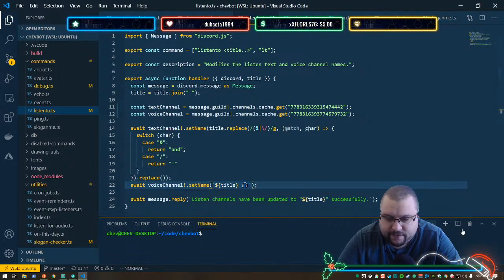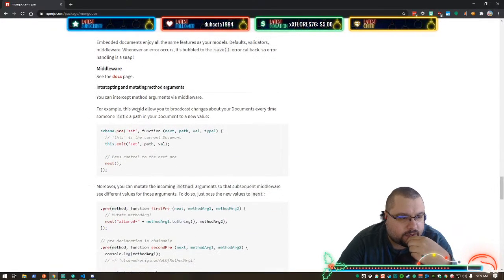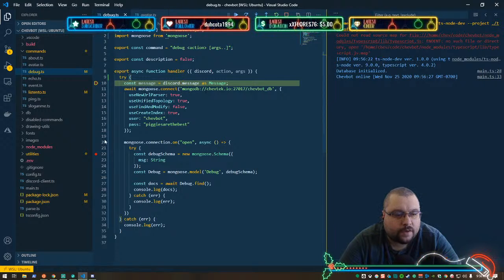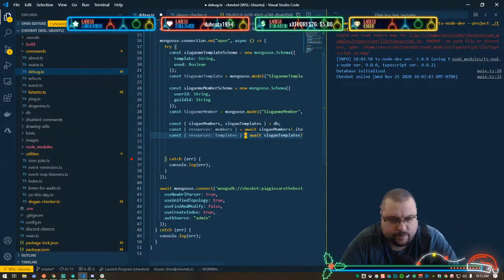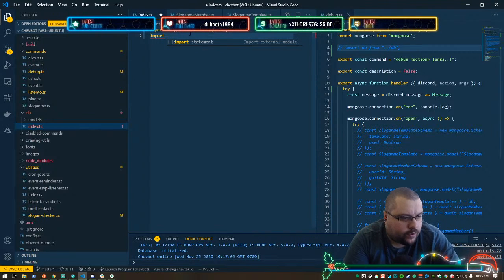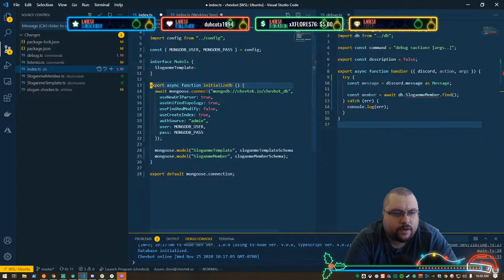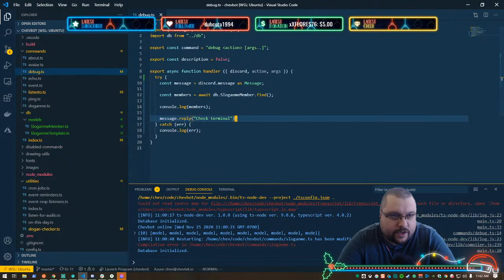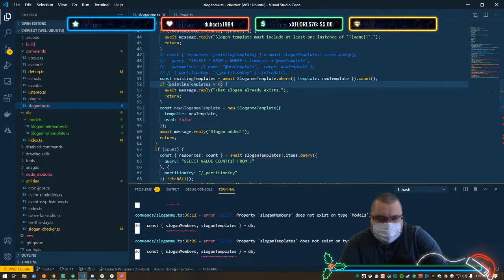Updating the Chevbot